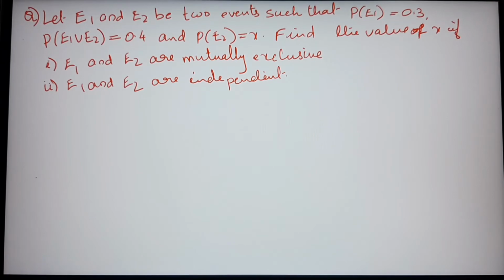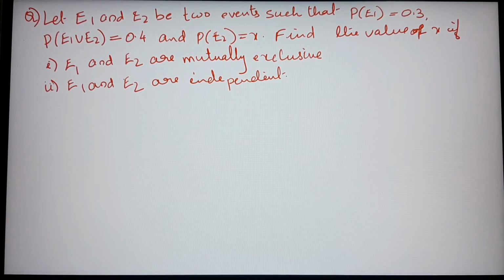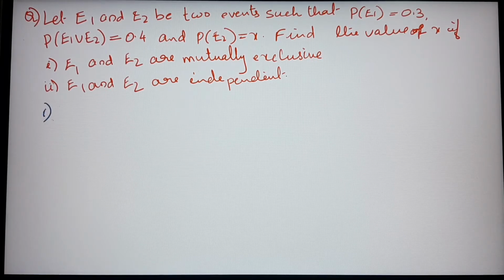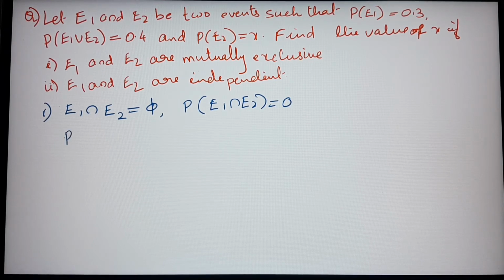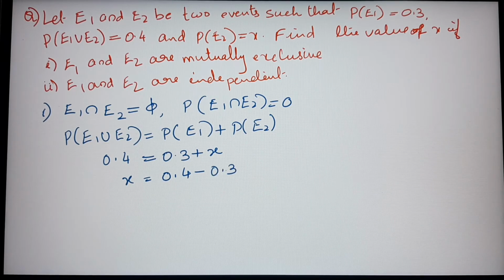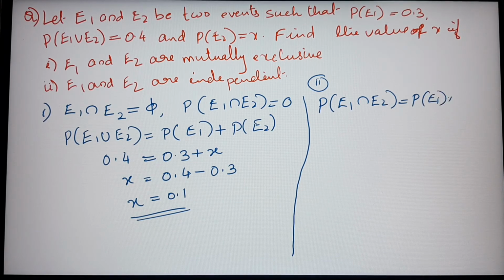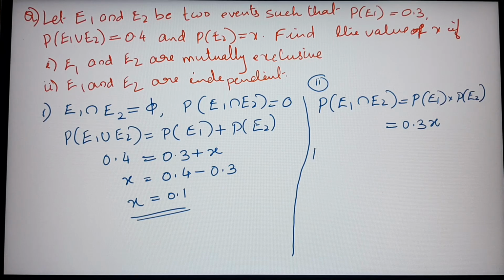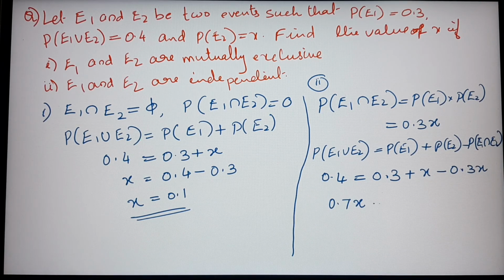Probability - Question 2 - Independent Events - CBSE Class 12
This Video from SolvingMath explains you how to solve questions on Probability for CBSE Class 12. More questions are solved under the playlist for Probability under the Solving Math Youtube channel. Post your questions and get step by step answer solving free. This video explains how to solve probability where the question is " Let E1 and E2 be two events such that P(E1) = 0.3 and P (E1 U E2) = 0.4 and P (E2) = X, Find the value of X if:  E1 and E2 are mutually exclusive and E1 and E2 are independent.

In the Playlist of Probability, we shall try to easily understand the concept of probability and work on various types of Questions related to conditional probability, multiplication theorem, independent events, total probability law, Baye's Theorem & Random variable with in-depth explanations.